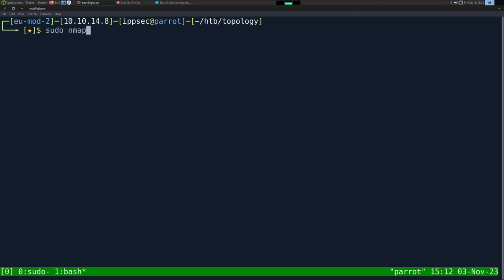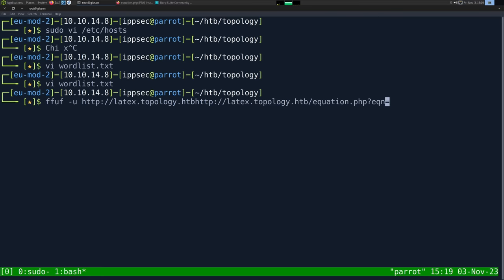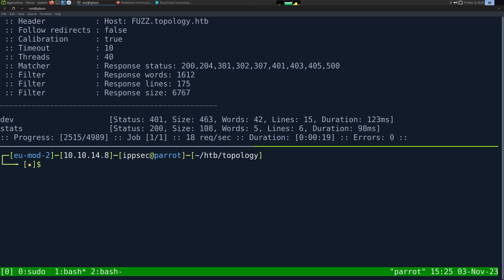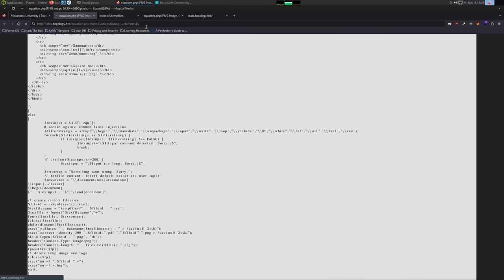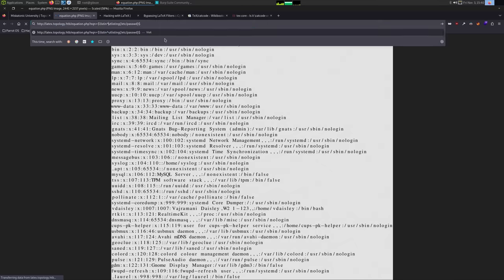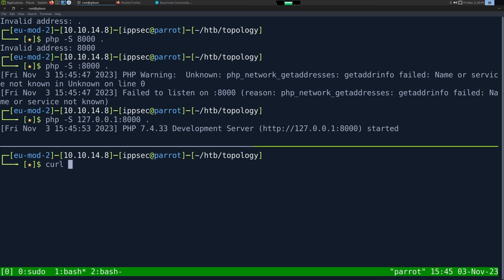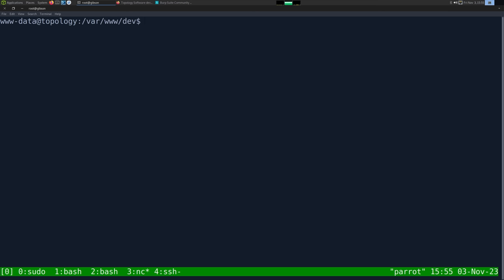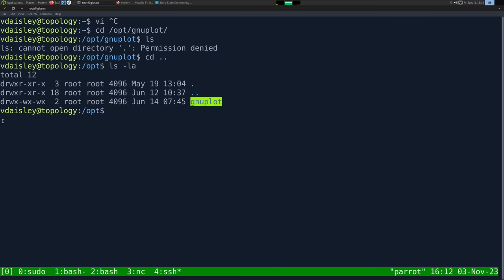HackTheBox - Topology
00:00 - Introduction
01:00 - Start of nmap
02:30 - Discovering Discovering the LaTeX Equation Generator Page
04:10 - Attempting to get code execution, discovering a WAF. Building a wordlist and using FFUF to identify potentially dangerous commands that aren't blocked
07:45 - Discovering lstinputlisting is not blocked, which will let us read files
10:45 - Using FFUF to bruteforce subdomains, show the automatic calibration, so you don't need to manually specify filters
13:25 - Looking for the Apache Config for the Dev subdomain, as it likely has a htpasswd file we can get a password from
15:25 - Showing the alternate path to get RCE, Bypassing the filter by encoding characters in hex with ^^
18:50 - Talking about the catcode command and a failed path at evading a filter with this, but it pointed me towards superscript
21:40 - Looking at the wikibooks latex page and seeing ^ is superscript by default, so we don't need the catcode
22:20 - Testing the bypass with a valid command to make sure it works
24:00 - Writing a file
27:35 - I failed at typing my PHP Shell, standing up my own PHP Server so I can see the error
29:30 - PHP Script is written, getting a reverse shell grabbing the htpasswd and kracking
33:30 - Copying LinPeas and disabling FAST mode, so it looks for unique processes
36:30 - Discovering a cron that is running GNUPLOT
37:50 - Looking at GNUPLOT commands and discovering it has a SYSTEM Command
42:00 - We aren't getting a reverse shell, running the command ourself to see STDERR and discovering commands are case-sensitive
43:00 - Root shell returned, just playing with GNUPLOT to show we can write to a file